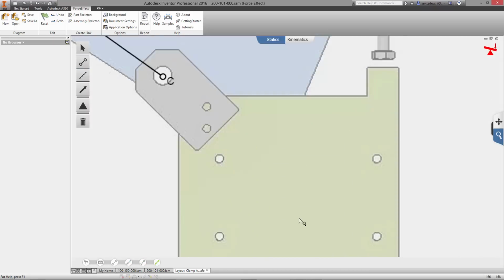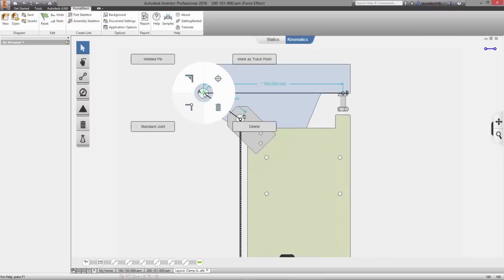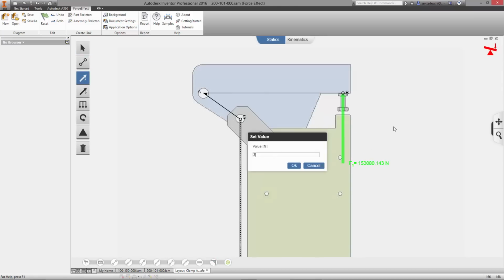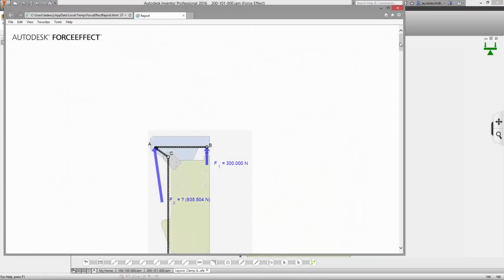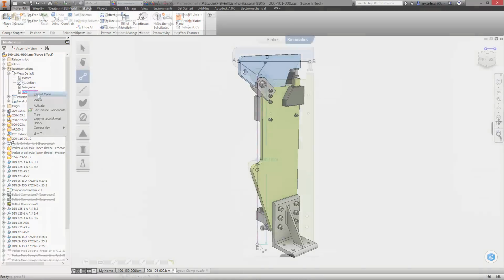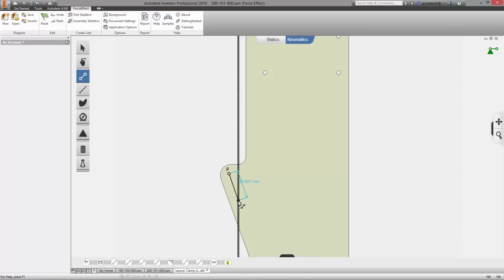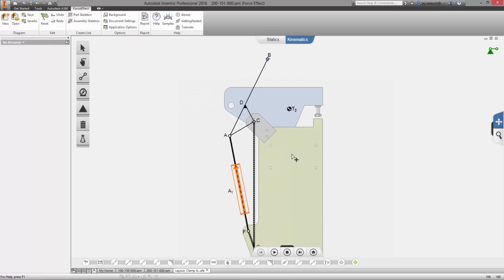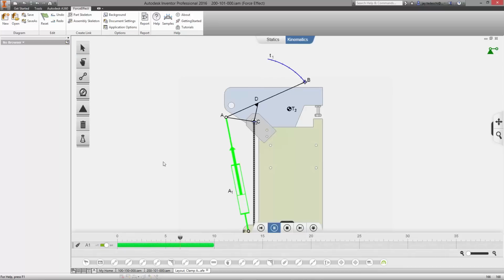Autodesk Inventor with ForceEffect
ForceEffect and ForceEffect Motion are now directly inside of Inventor.